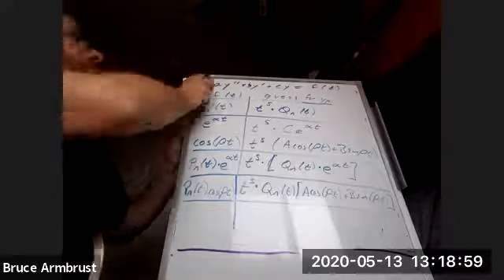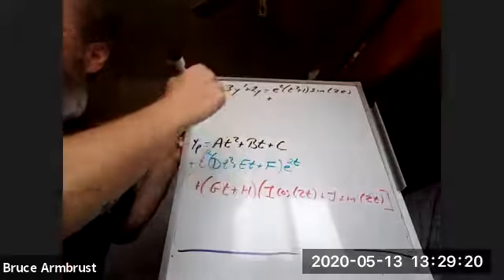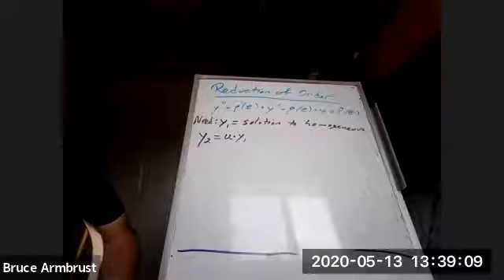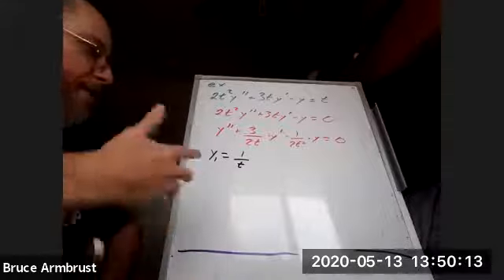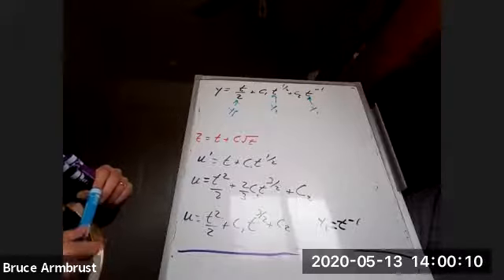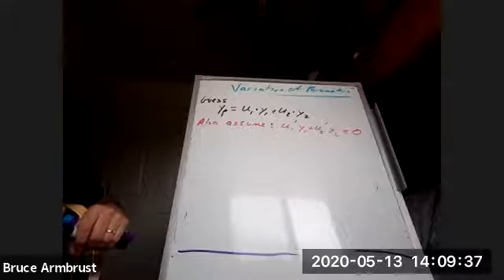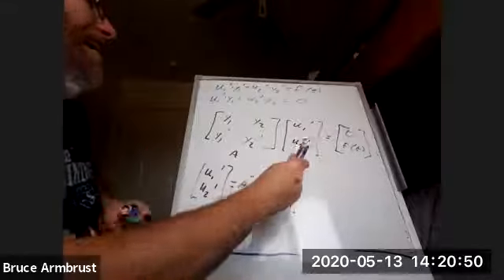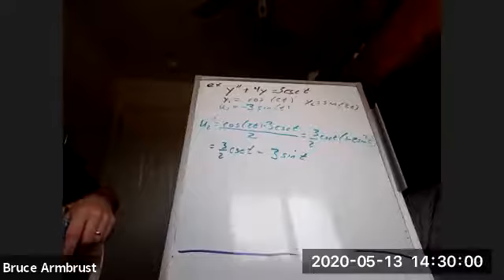Mat204, Wednesday, May 13, 2020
Topics include solving 2nd order equations using undetermined coefficients, reduction of order, and variation of parameters.